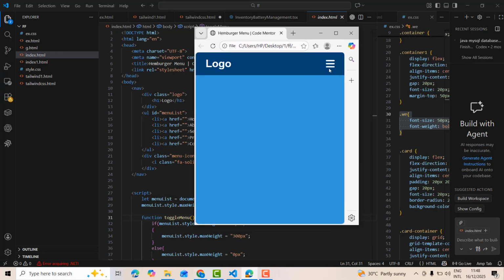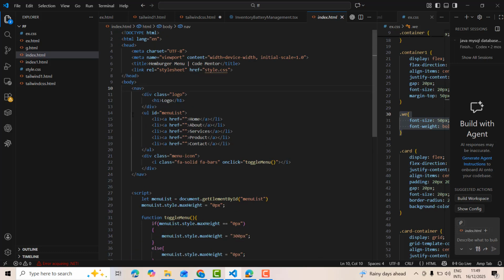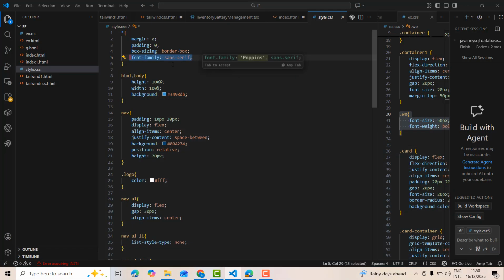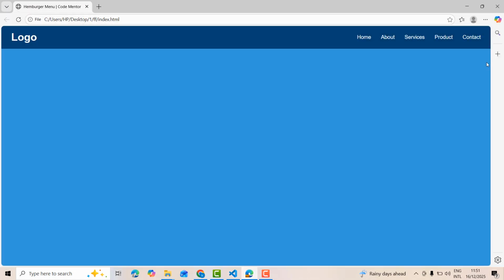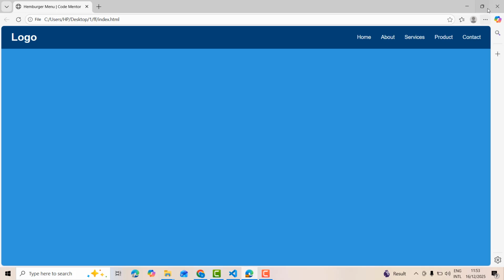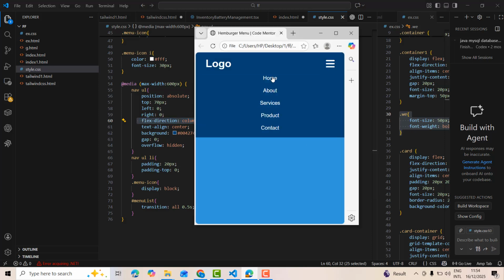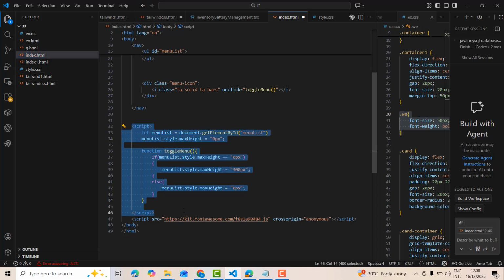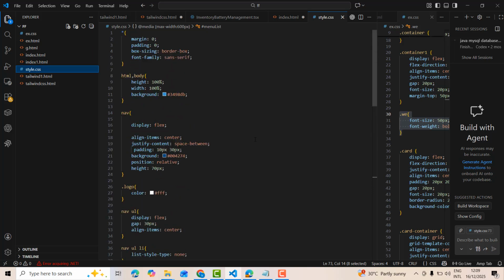How to create responsive navbar | html css javascript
In this video, you’ll learn how to build a responsive navbar using HTML, CSS, and JavaScript from scratch. We’ll create a clean and modern navigation bar that works perfectly on desktop, tablet, and mobile devices.

You’ll also understand how to design a smooth hamburger menu using CSS, making your website mobile-friendly and user-focused. This tutorial is beginner-friendly and ideal if you’re learning HTML CSS or starting to add JavaScript for interactivity.

By the end of this video, you’ll be able to create a fully functional responsive navbar that you can use in real-world projects, portfolios, and client websites. Whether you’re a student, beginner developer, or improving your frontend skills, this tutorial will help you master navigation menus with HTML CSS JavaScript.